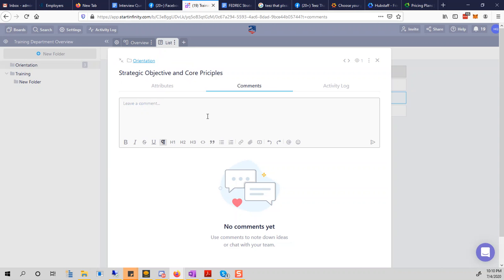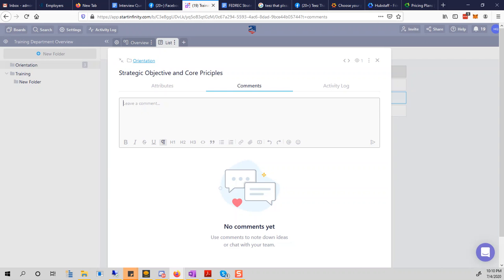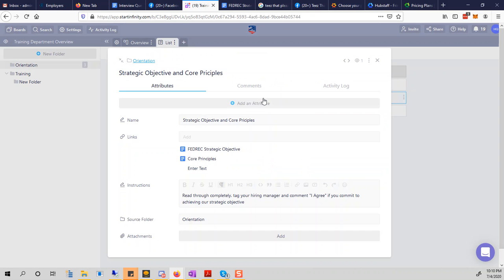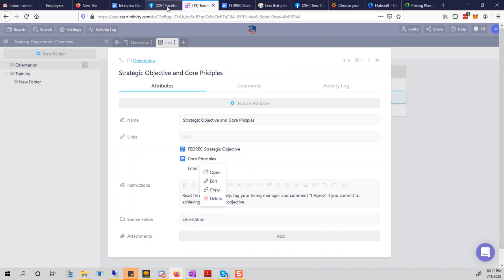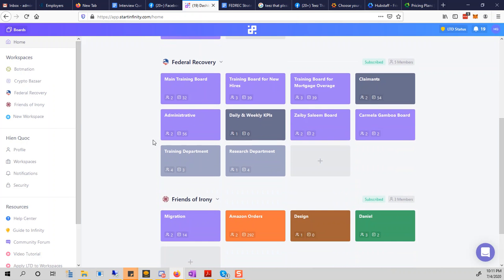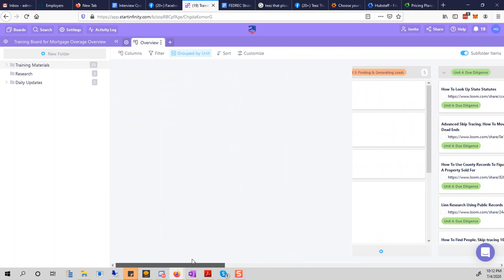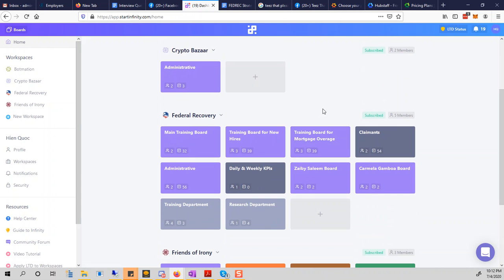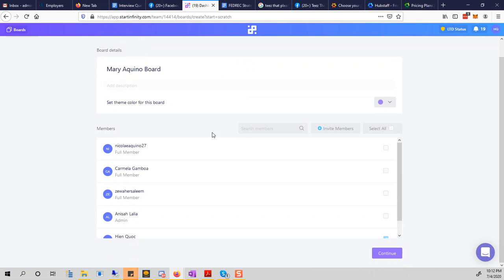Video Task for Mary